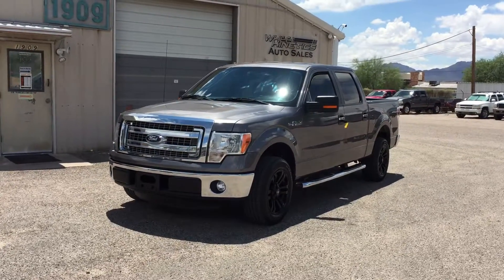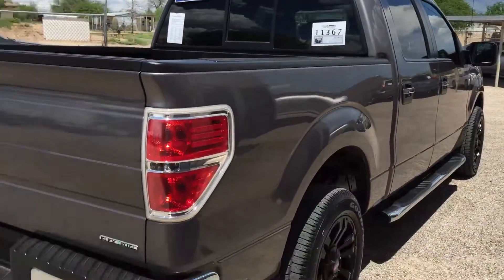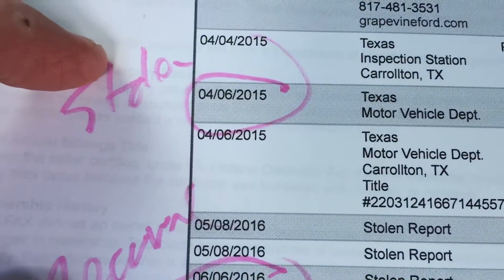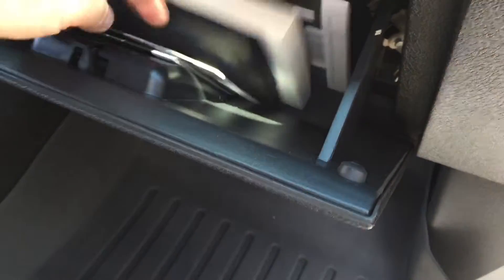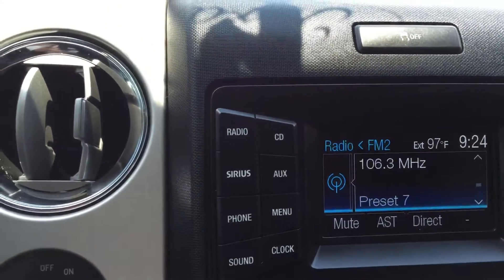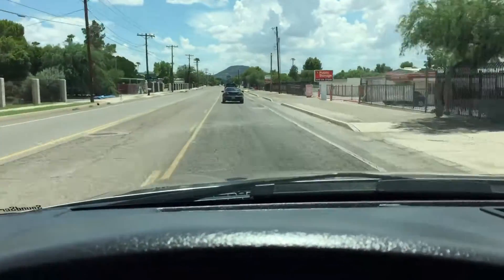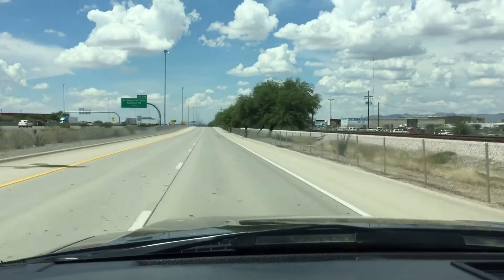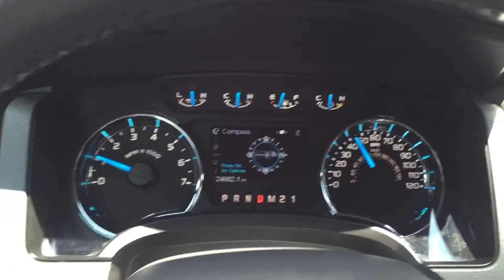Ford F150 Wheel Kinetics